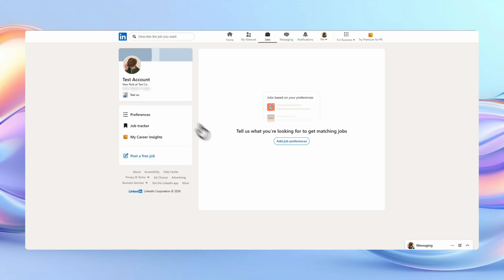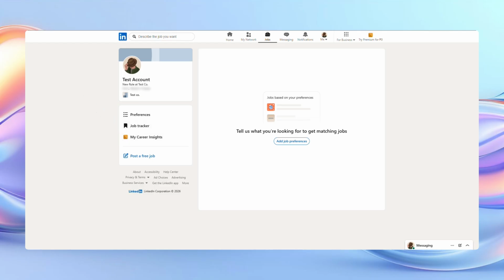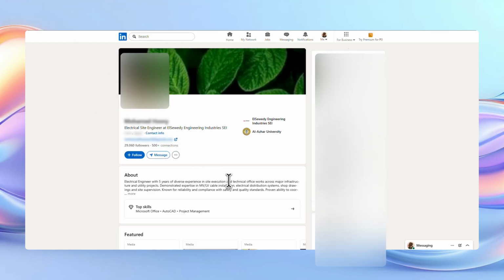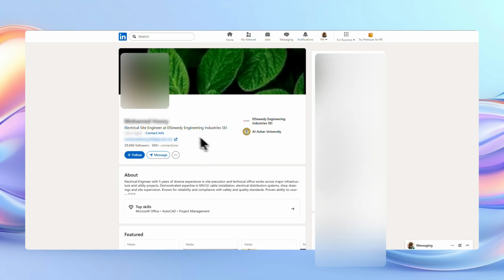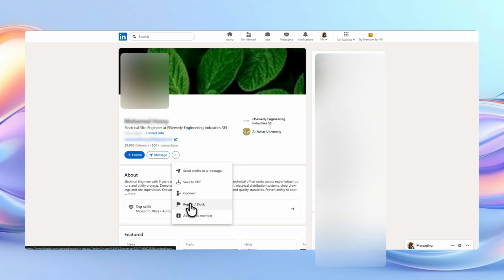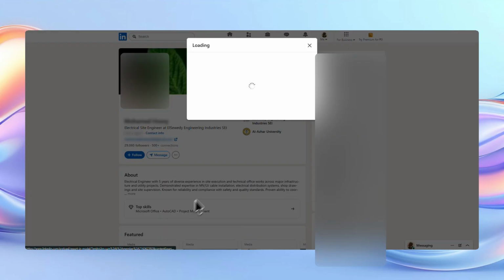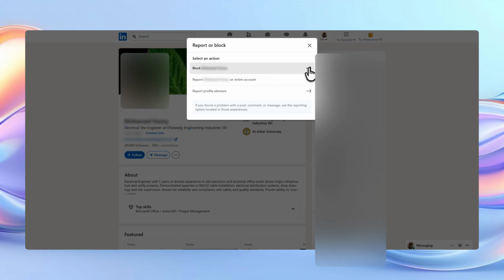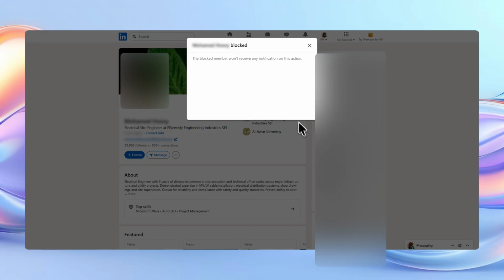How to Block Someone on LinkedIn (Updated 2026 Step-by-Step Beginner Guide)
Want to stop someone from viewing your profile, messaging you, or interacting with you on LinkedIn? This updated 2026 beginner tutorial shows you exactly how to block someone and manage unwanted connections on LinkedIn.